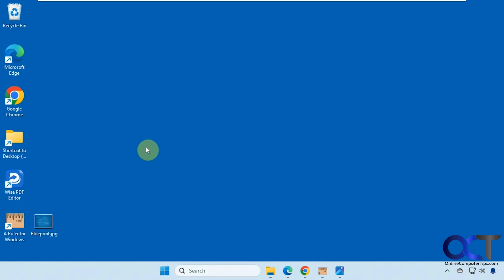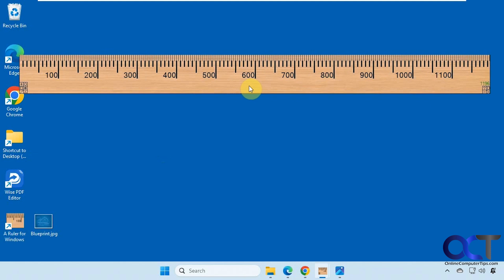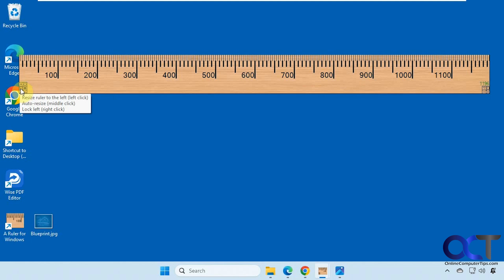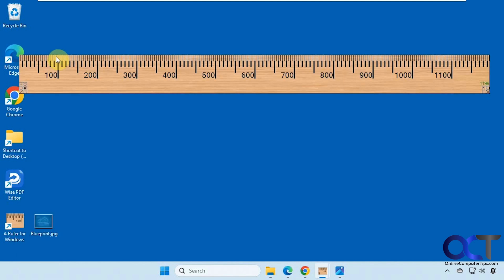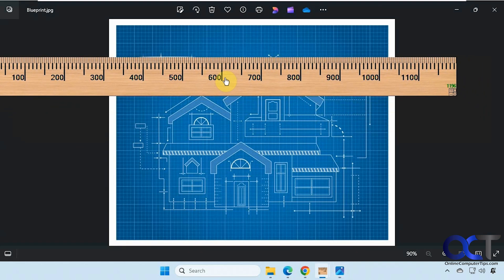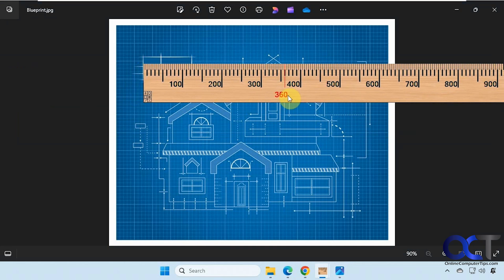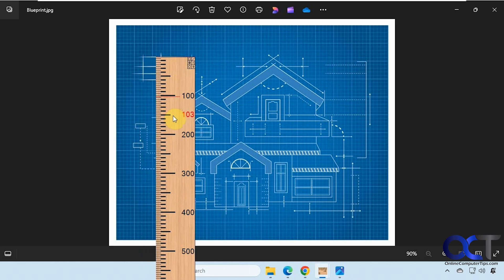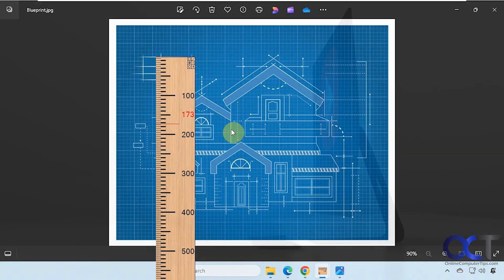Free Onscreen Ruler for Windows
If you do any type of graphics work on your computer such as website design or photo editing, you may want to check out the Ruler for Windows app that can give you precise measurements of items on your screen in pixels. You can use the ruler horizontally or vertically and even change it from wood to plastic to metal. When you click a specific spot on the ruler it will tell you the exact measurement.

Here is a link to download A Ruler for Windows.